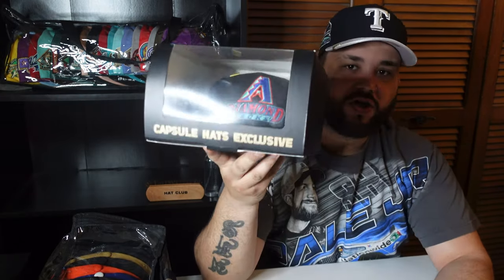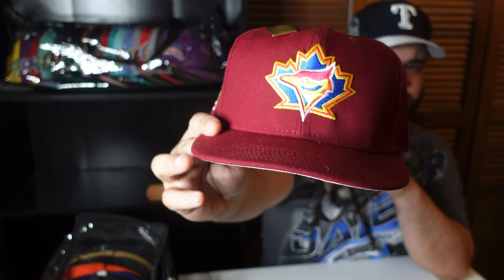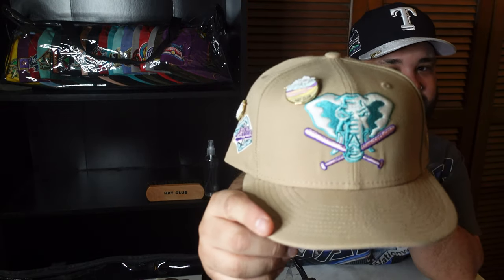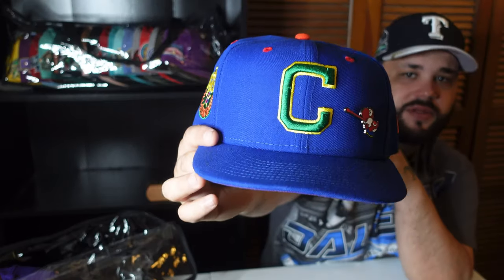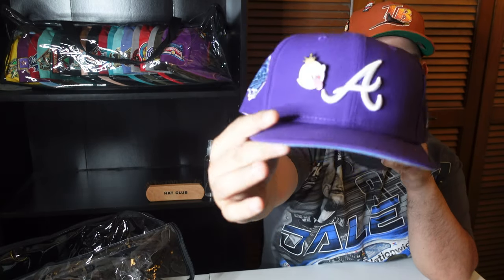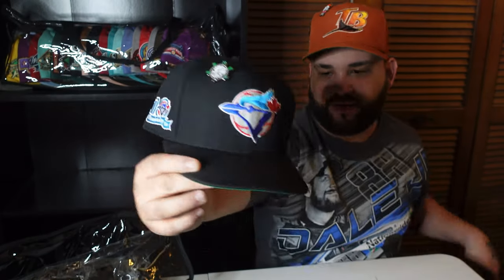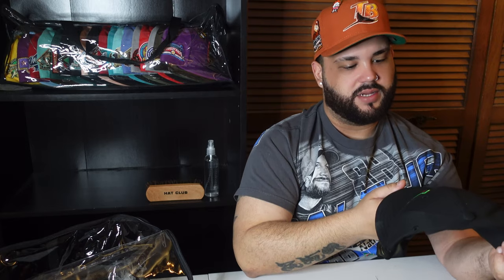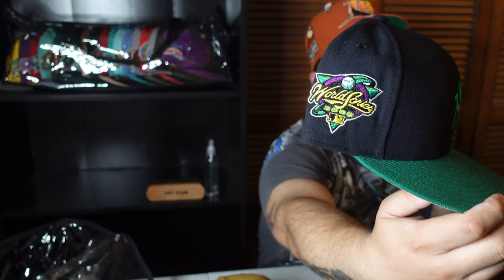Part 4 Of My Collection | Some Serious Heat In This Duffle!!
Have plenty of heat in this duffle to finish off my collection series and def a lot that stand out and some that are slept on!!